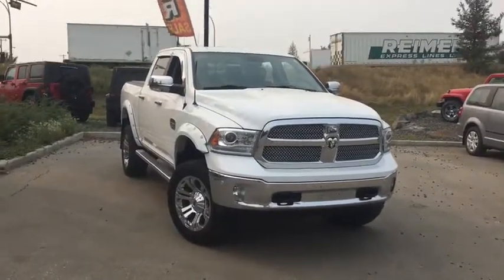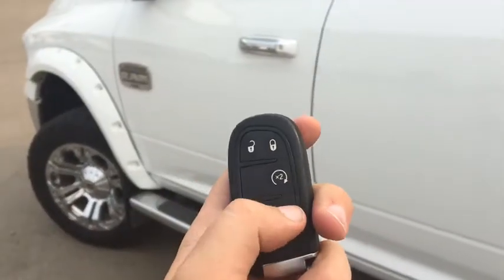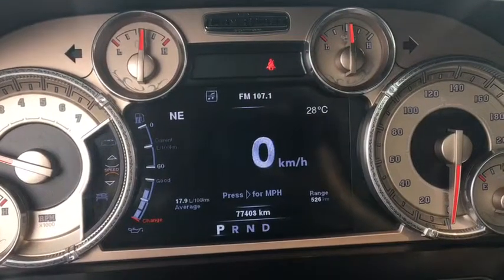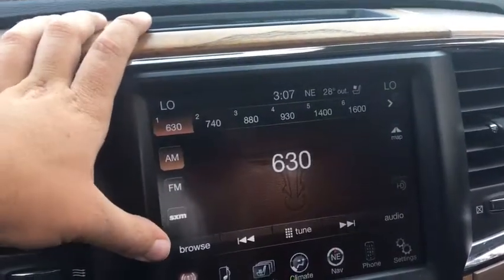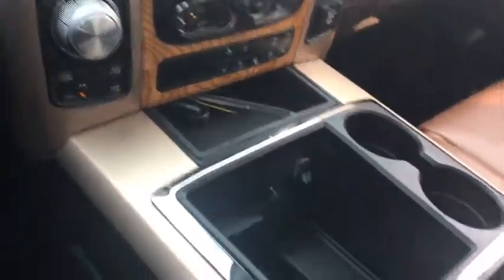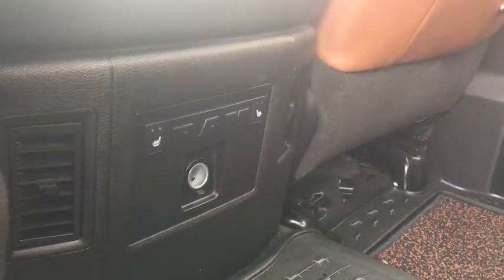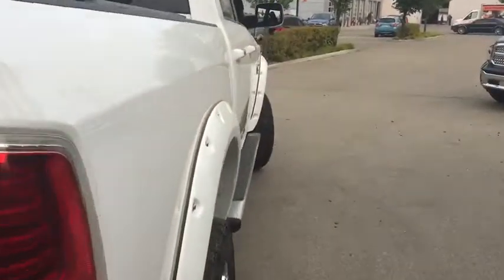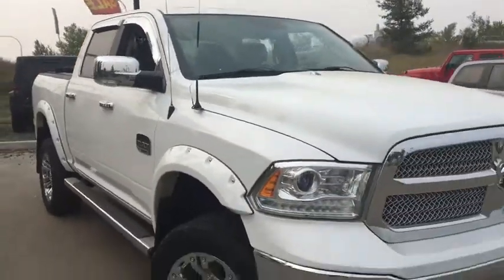2014 Ram 1500 Laramie Longhorn | 5 Ft. Box | Crew Cab | Tonneau Cover | 17RC7622810 | Crosstown Auto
Remote Start - Sun Roof - Heated and Vented Seats - Back Up Camera - ParkSense. This beastly machine is looking for a new home. The Bright White exterior gives this truck a crisp and dignified look. Under the hood you will find the 5.7L Hemi VVT V8 engine. this engine delivers robust performance and is no slouch when it comes to fuel savings. During those sunny days, you can catch some rays with the sun roof. When the leather seats get too hot you can turn on the vented seats for that awesome cool down. When winter strikes you can also turn on the heated seats for a comfortable, warm drive. With bigger trucks like this, it can be a pain to park. Thankfully you can be at ease with the back up camera and ParkSense helping you be safe and sound when backing up. Don't miss out on this epic ride!

Video recorded by: Matthew Parliament

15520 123 Ave NW, Edmonton, AB T5V 1K8